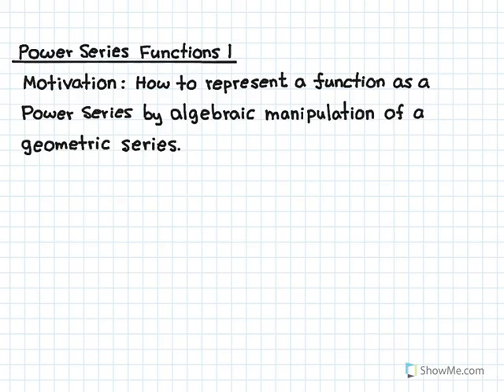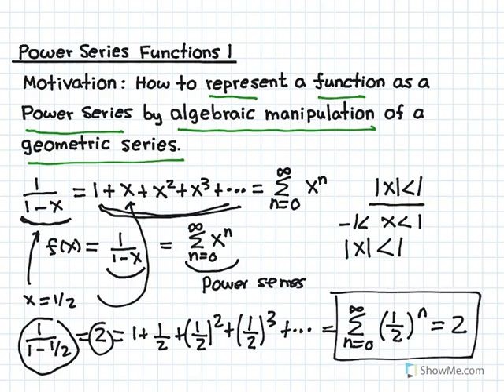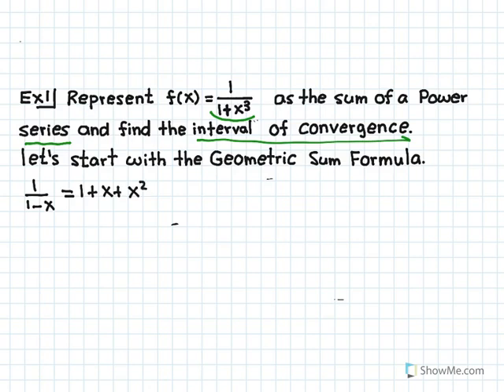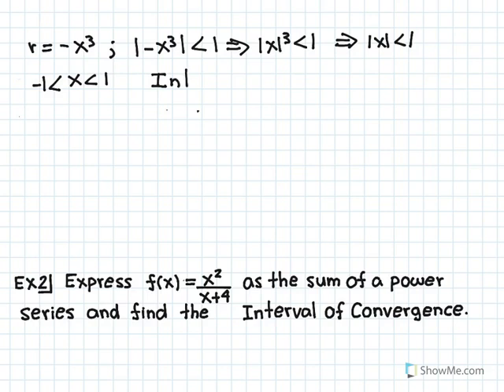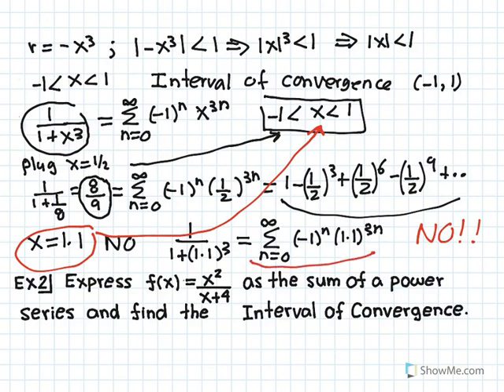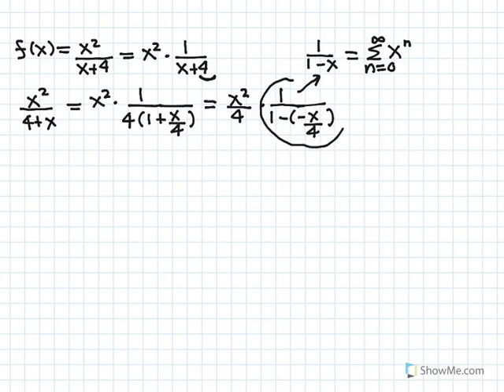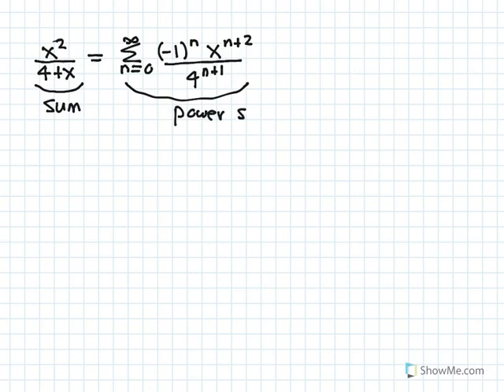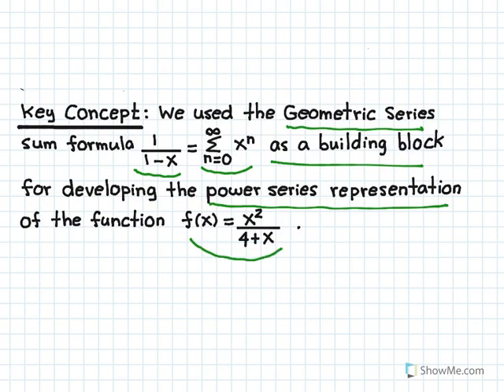UWaterloo Math 118 tutor Power series Functions 1 Video tutorial 236